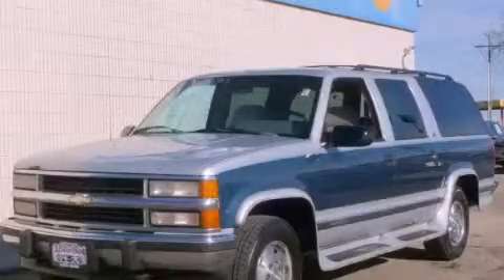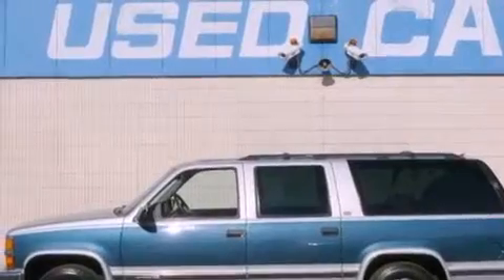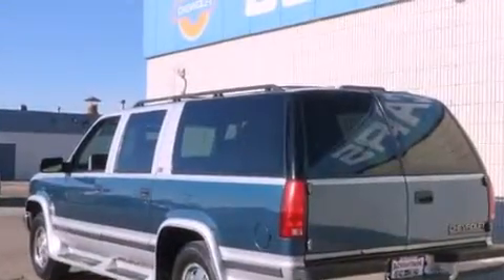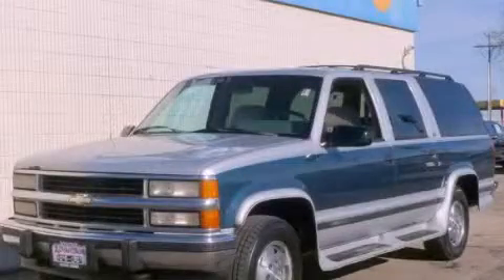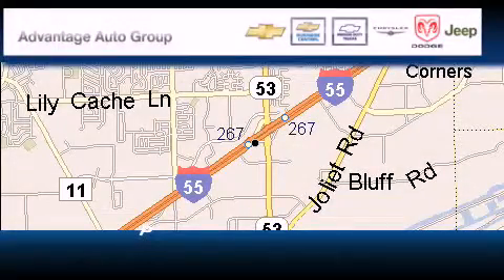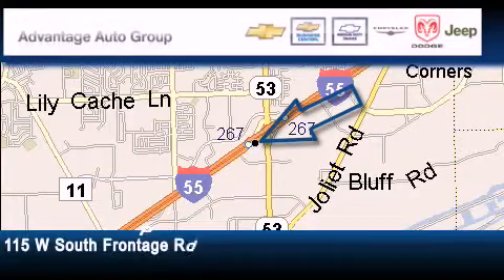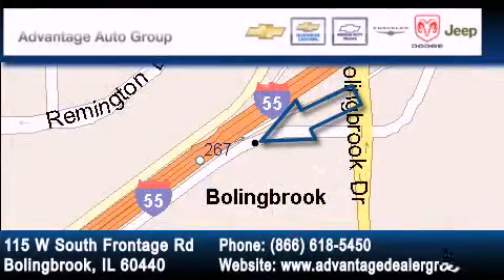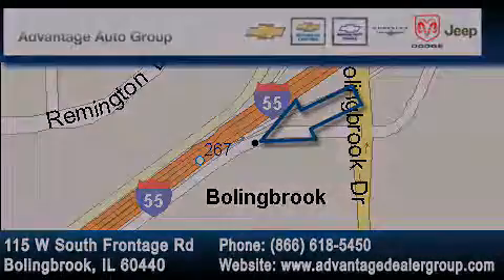1994 Chevrolet Suburban Bolingbrook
Year : 1994

 Make : Chevrolet

 Model : Suburban

 Engine : 5.7L (350) EFI V8 engine

 Trans . : Automatic

 Exterior : Blue

 Miles : 180,562

 Interior : Other

 115 W South Frontage Rd.

 1994 Chevrolet Suburban  Bolingbrook IL